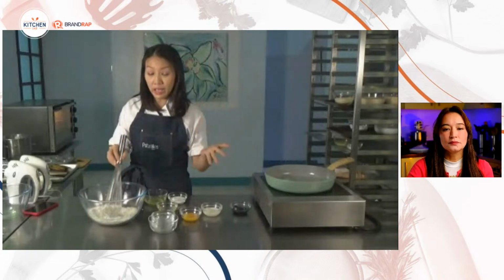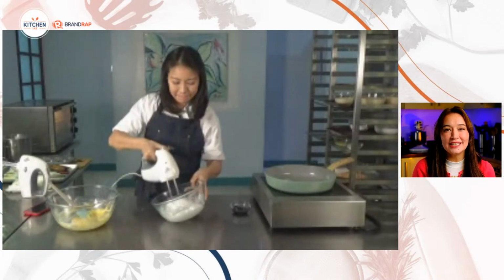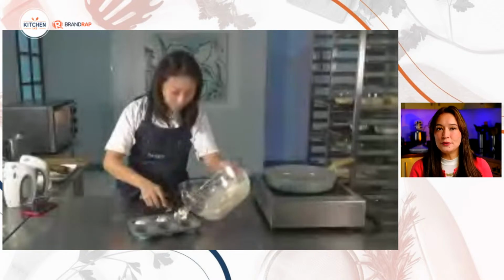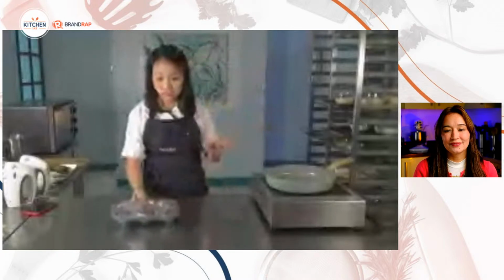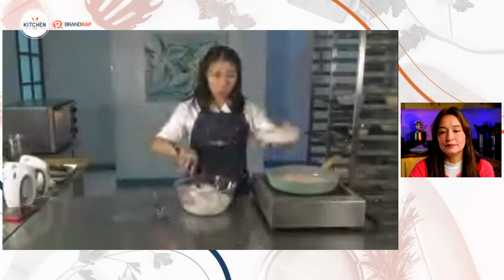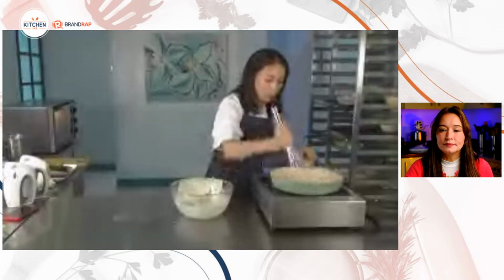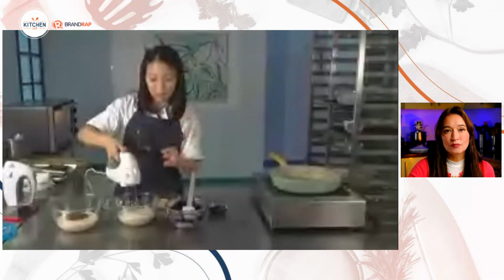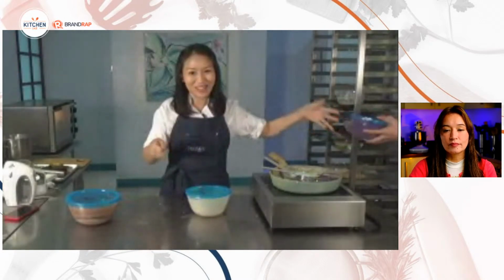Kitchen 143: US Potato Hacks with Chef Jackie Ang Po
More videos on Rappler Renowned pastry chef Jackie Ang Po is today's Kitchen 143 guest. Chef Jackie will be using dehydrated potatoes for two Filipino favorites perfect for the summer season.

Catch her as she teaches us how to make U.S. Potato and Ube Marble Taisan and U.S. Potato Sorbetes.

Follow Rappler for the latest news in the Philippines and around the world.